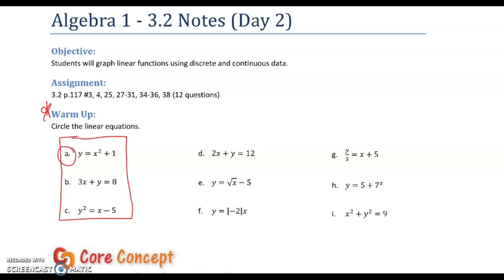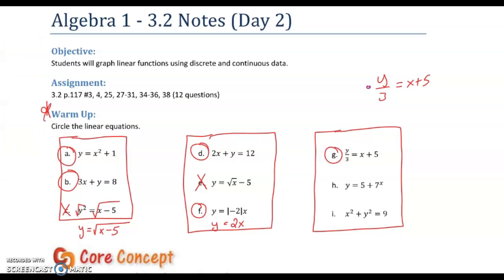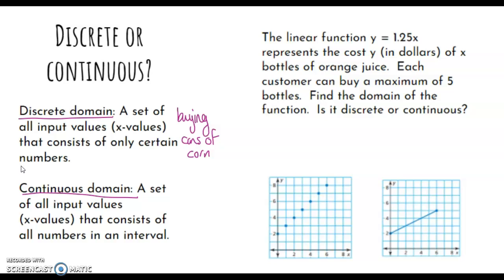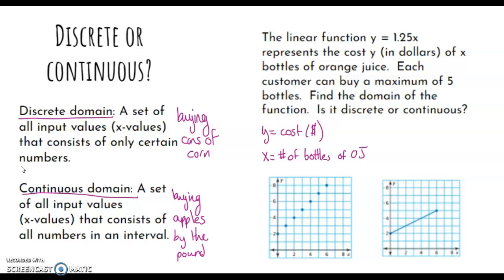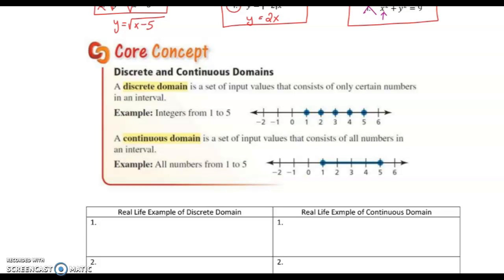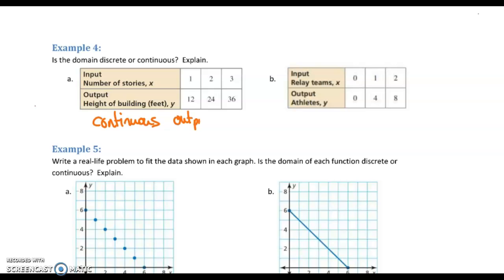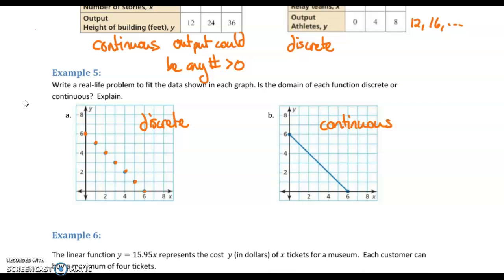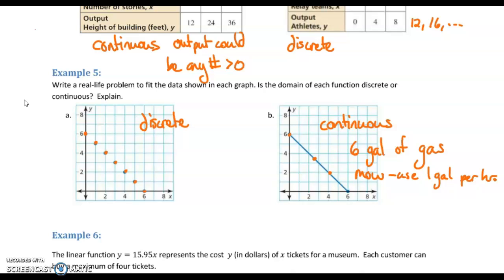ALG1 3.2 Day 2 Video Notes Ex. 4-5